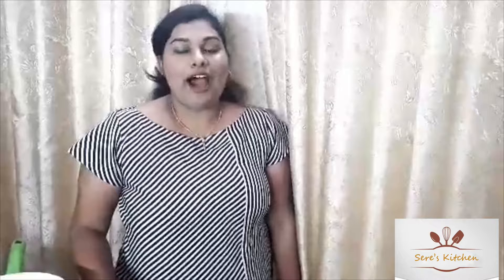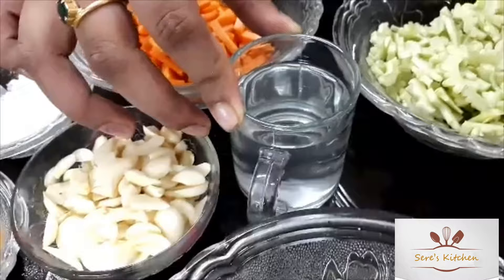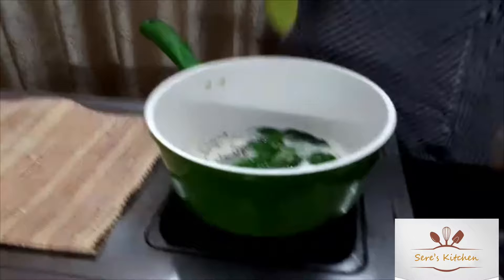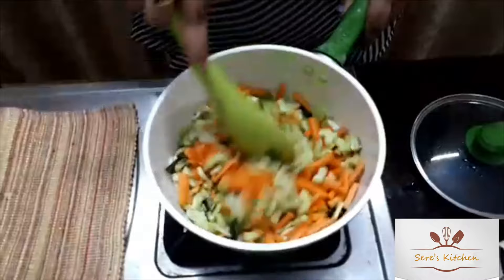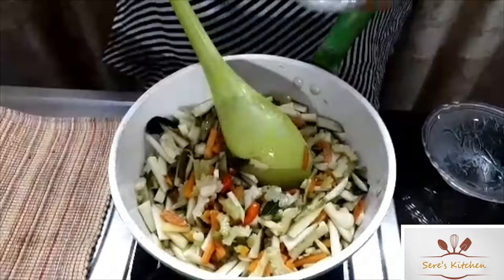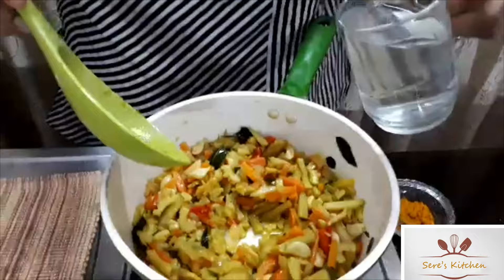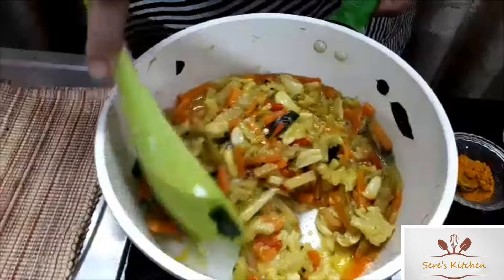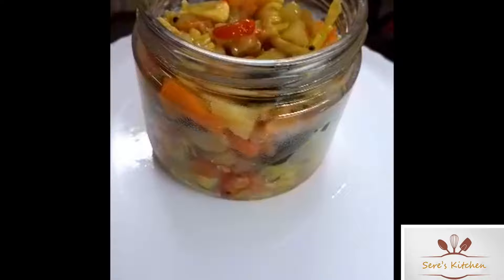Easy Mixed Vegetable Pickle in Malayalam | ep-2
Hi

Love,
Serena